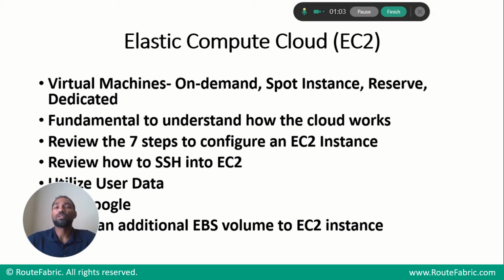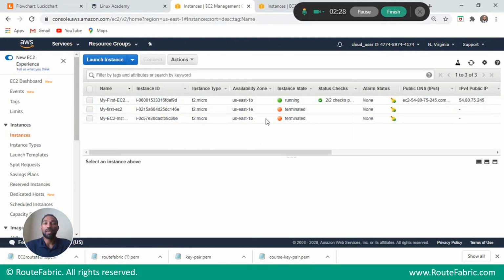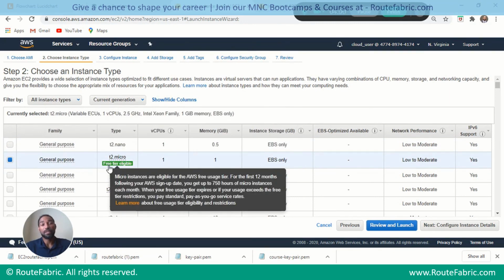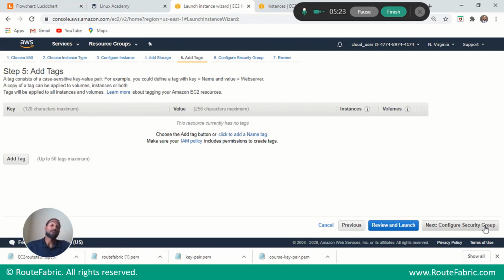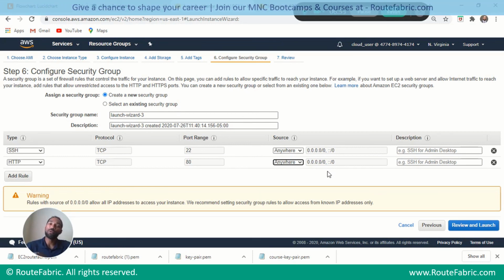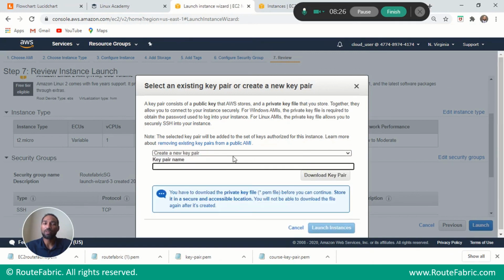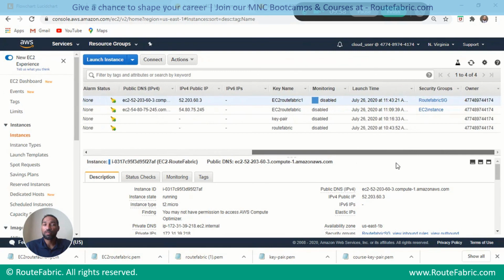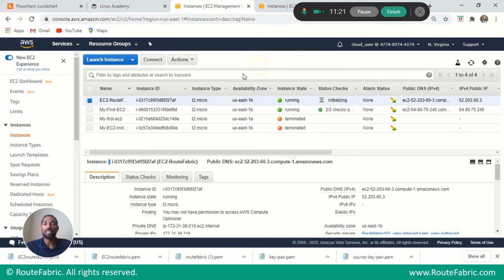AWS tutorial for beginners | 2021 | EC2 instance 12 (IMP)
This video series is a walkthrough of AWS tutorial for beginners

So if you’re new to AWS platform, and want a crash course, this tutorial is for you.

Here are some of the things that we’ll go over in this video:

First, we’ll answer the question that, exactly how EC2 makes the most essential fundamental of AWS.

We’ll understand and go through all the intricate details of how to configure complex and as well as just simple spinning up of an instance.

Next up, we’ll have a look an the user data and also perform some ping test through the EC2 instance.

Finally, in the end of the complete crash course we’ll focus on some hands-on experience.

All in all, this AWS tutorial for beginners will serve as a quick guide that you can use to advance your AWS skills. Enjoy!